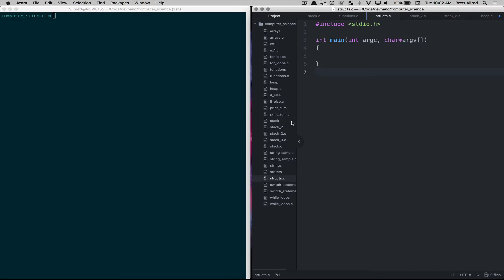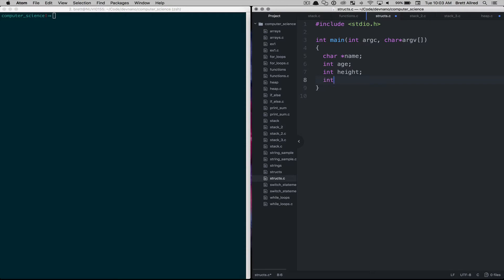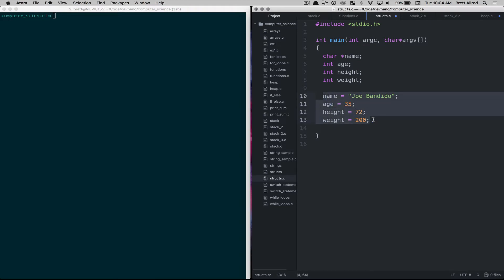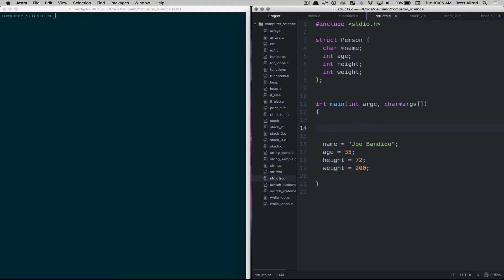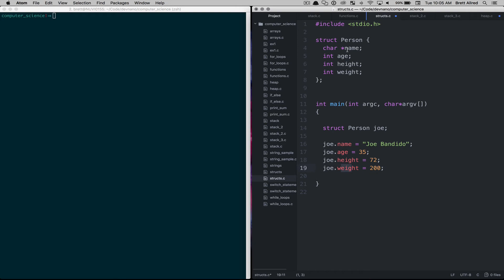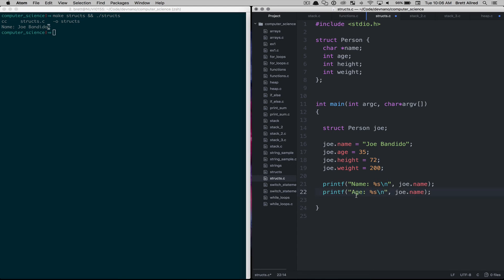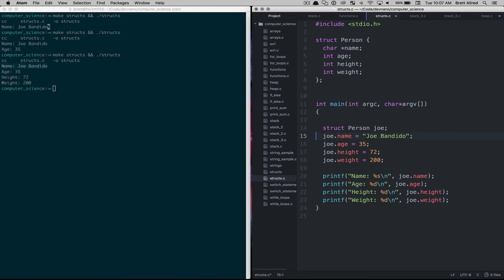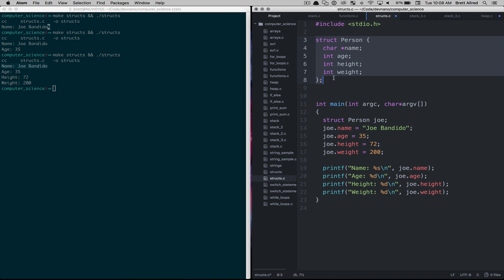Intro To Computer Science - Lesson 14 - Structs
Structs